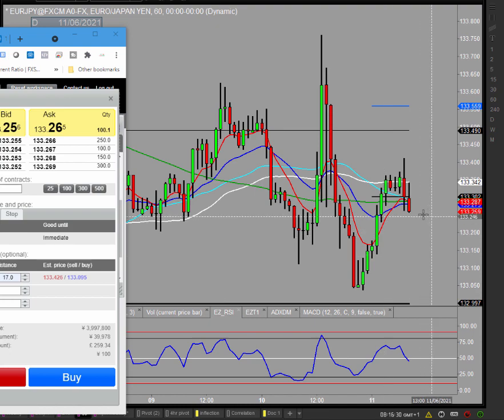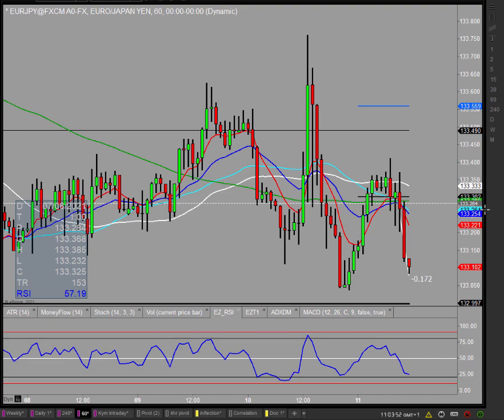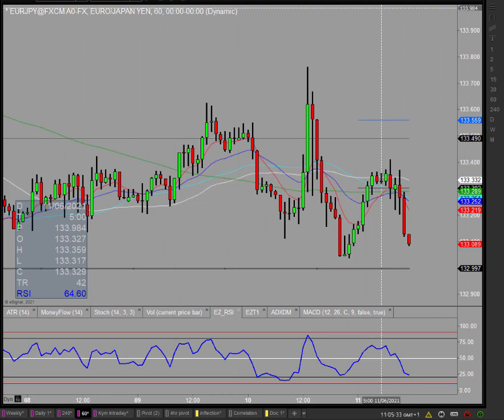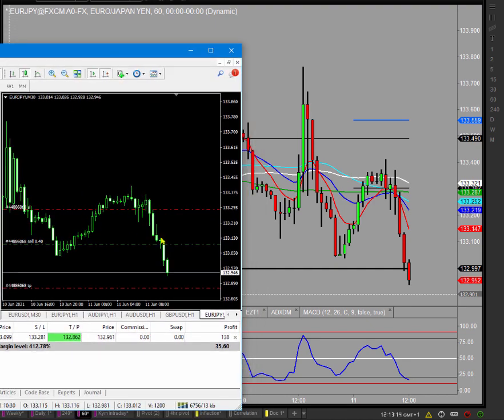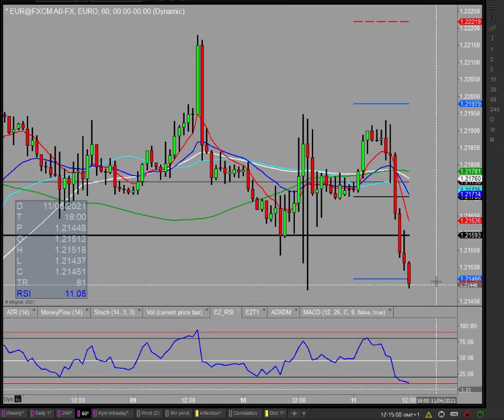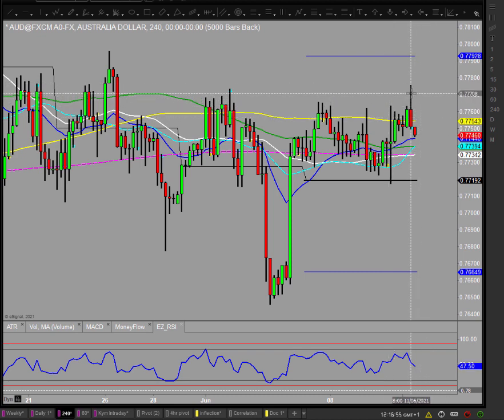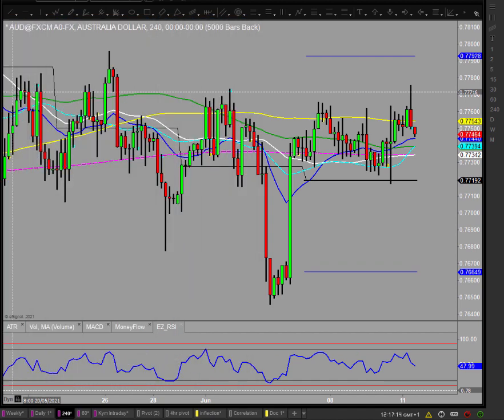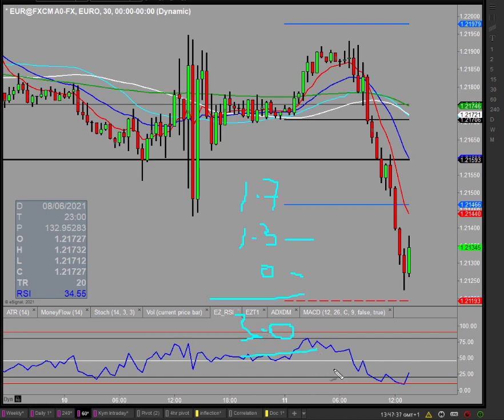Up 3 percent today with a mix of manual and auto trading today - Friday's live trading11th June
There was much more movement today following days of waiting for news events. For me trading started with a discretionary short following a simple set up on the EUR/JPY. In the background my auto trader had triggered a further trade later in the morning with another following in the early afternoon.

Overall I ended the day with two trades hitting their targets and one breaking even, netting a gain of 3%. Not too shabby for what I was expecting to be a quiet day.

If you are interested in finding out more about my autotrader you will find more details